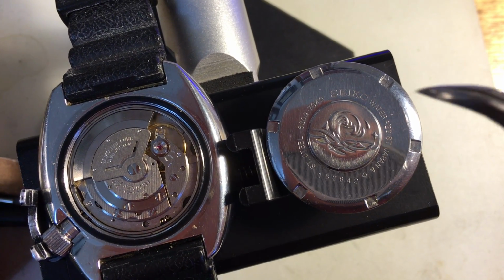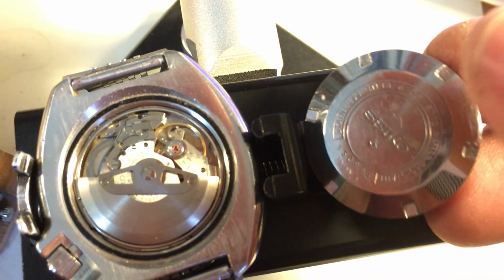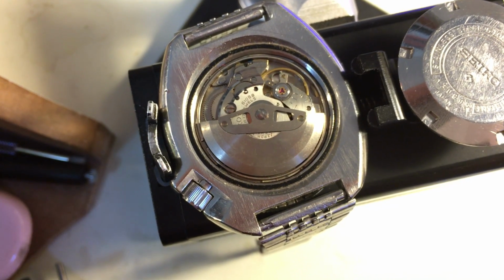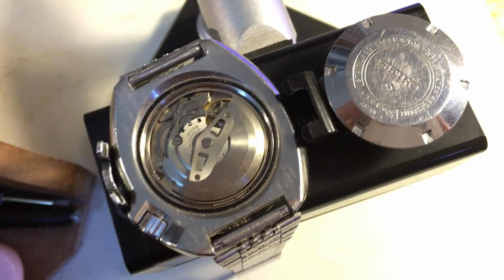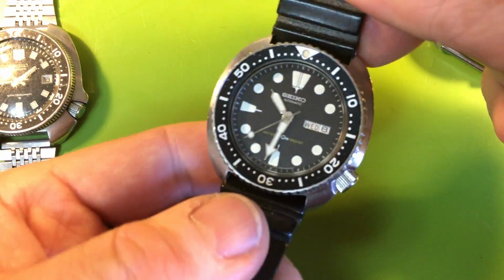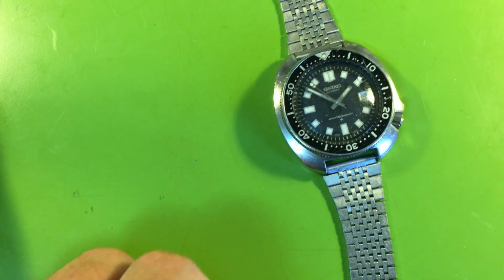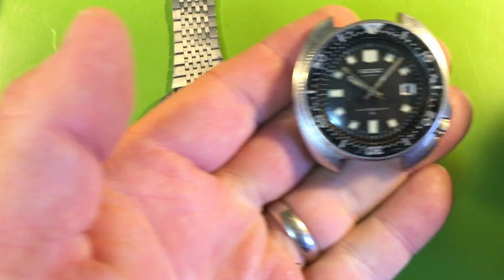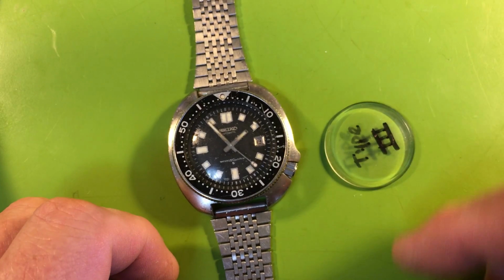AH 6309-7040 non-Suwa, 6309-7040 early Suwa investment grade, 6105-8110